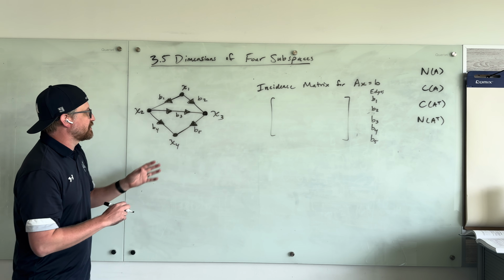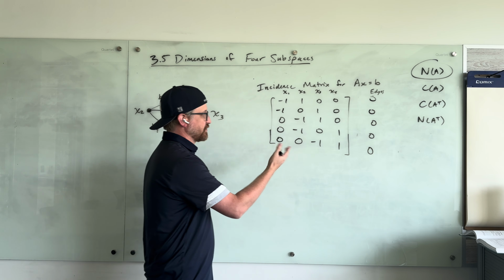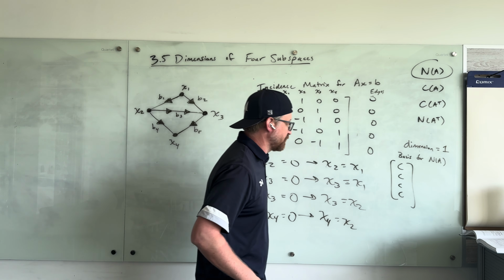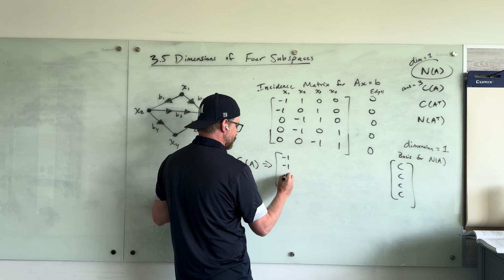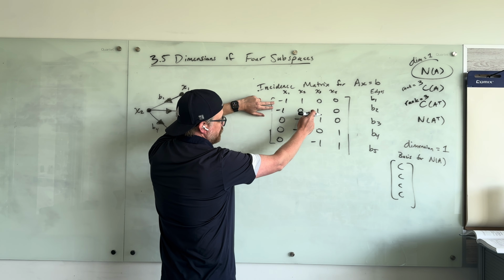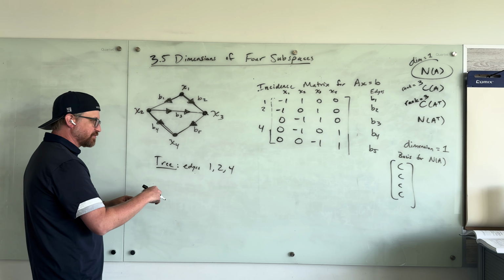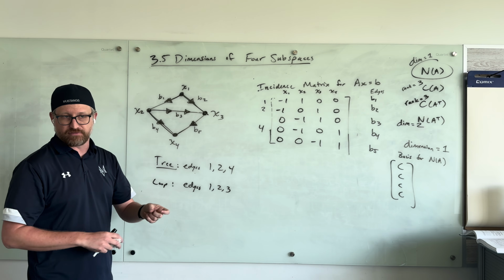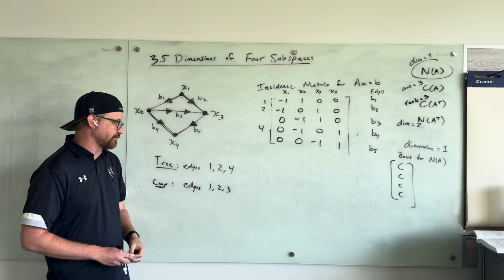LA 3.5.3 Dimensions of the Four Subspaces